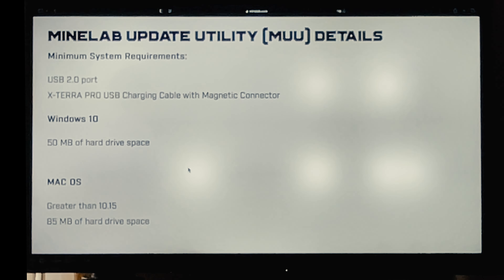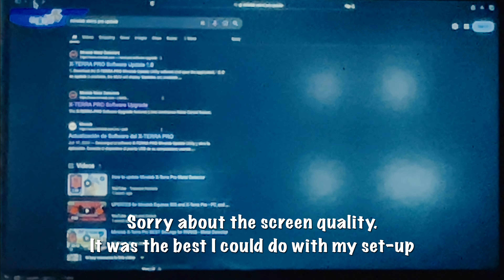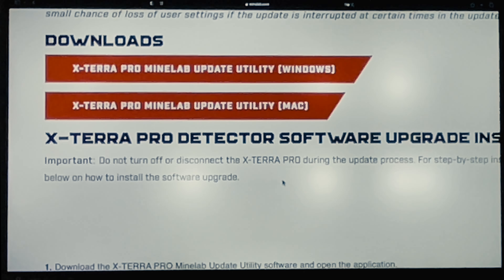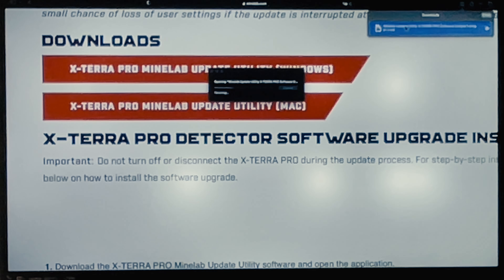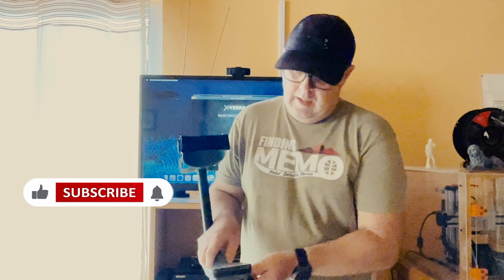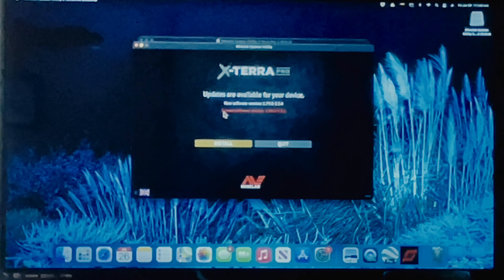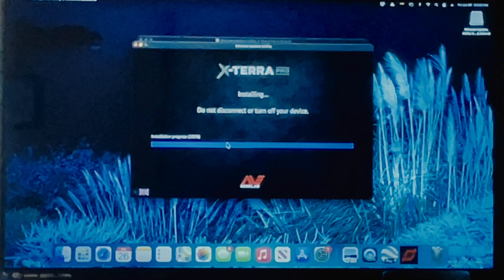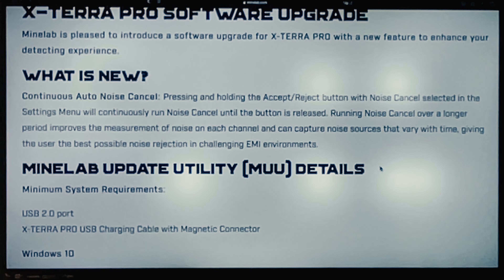How to update Xterra Pro software | Metal Detecting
Tutorial to help you successfully update your Minelab Xterra Pro Metal Detector’s Software to the latest version.

Paid links:
My Detector Minelab Equinox 600
Sam’s Detector Minelab Xterra Pro
Pinpointer I use Garrett
Economical Pinpointer that Sam uses
6 Inch Coil
Camelbak Mule Hydration
Phone Chest Harness
Bassdash hoodie shirt
Camera I use Sony ZV-1
Tripod / Selfie Stick I use
Knife Ontario Rat 3
Small stove Great for coffee

Minelab Equinox 700 detector
Minelab Equinox 800 detector
Minelab Equinox 900 detector
Minelab Pinpointer
Sony ZV-1 II
Sony ZV-1F